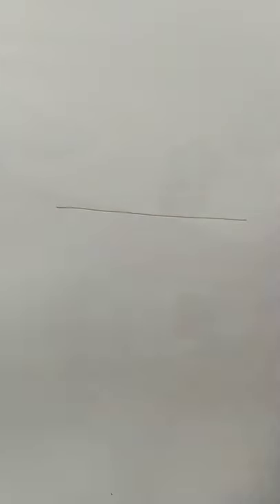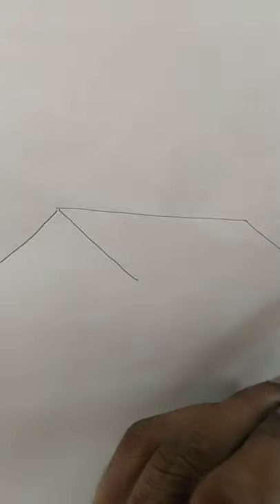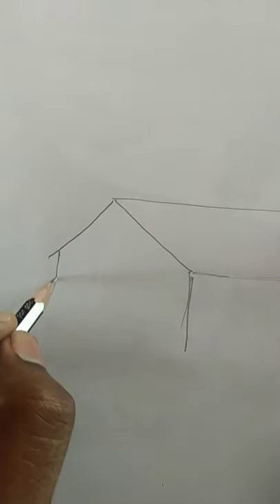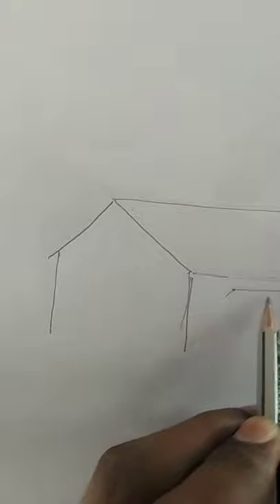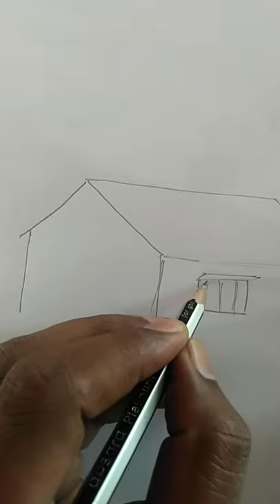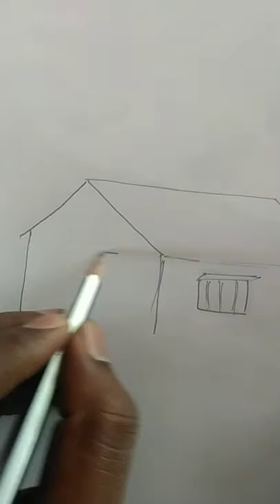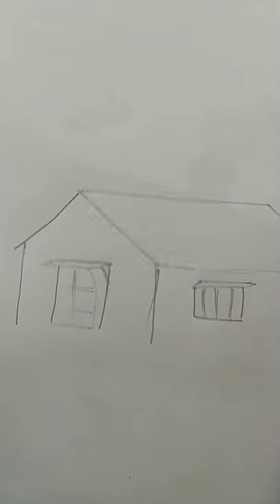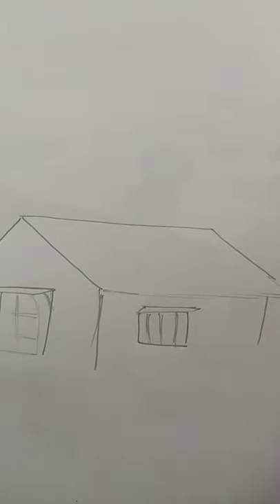Art class ll(Learn how to draw a landscape.)